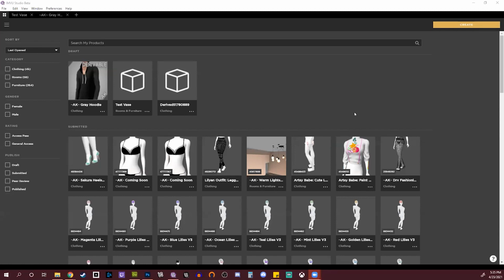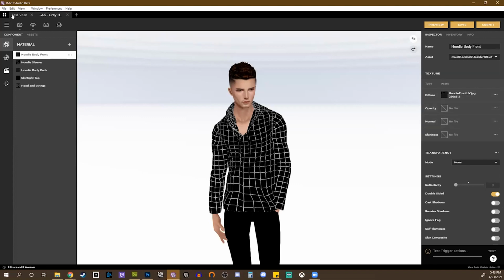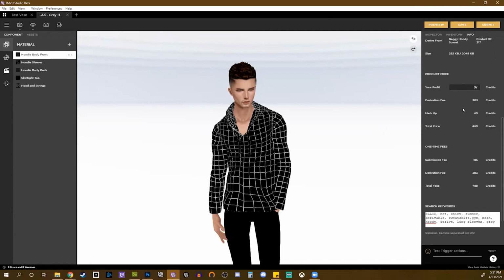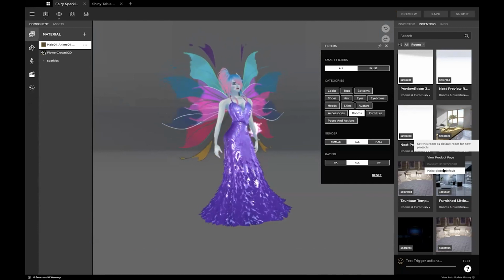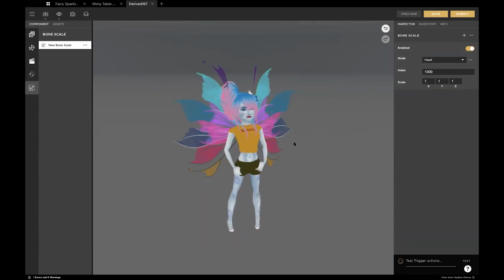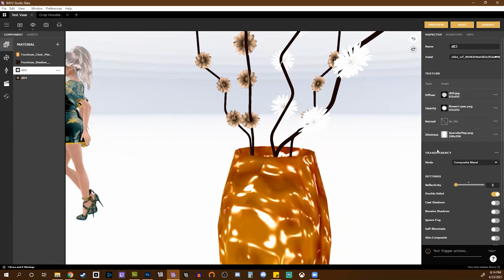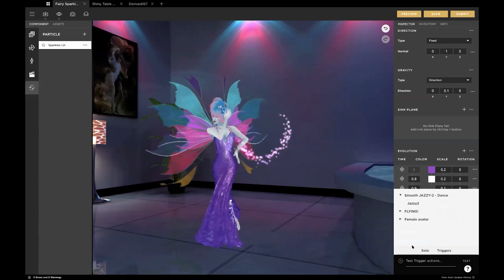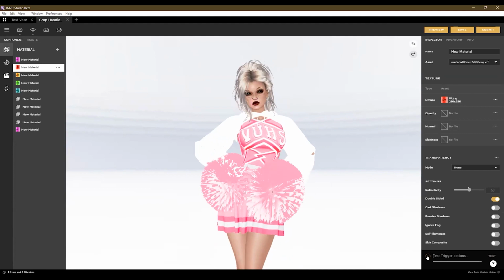IMVU Studio Learning Session 1 - IMVU Studio Overview and Shininess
IMVU Studio is our next-generation creator tool, currently in development. It will serve as the foundation for new features and optimizations on IMVU Desktop and Mobile, allowing Creators to take their products to a whole new level.

IMVU Studio introducing several new features including normal and specular maps, new lighting and a fresh new user interface.